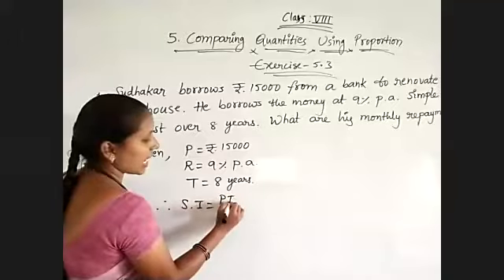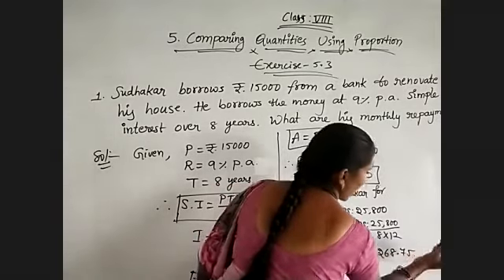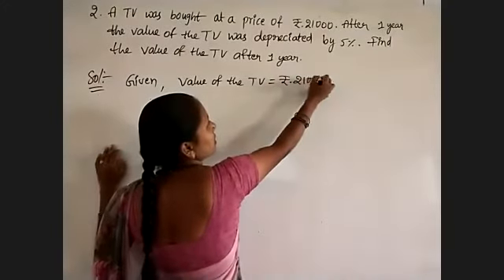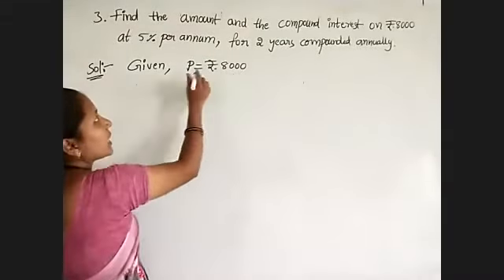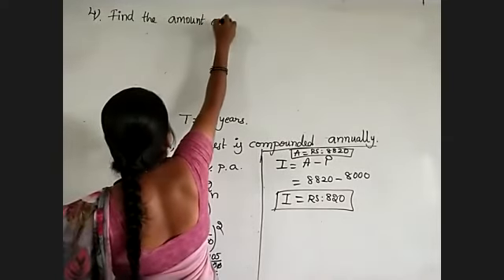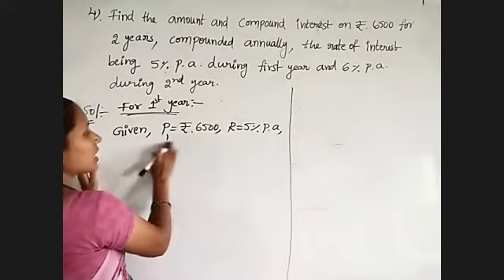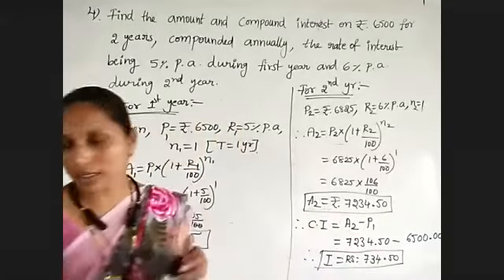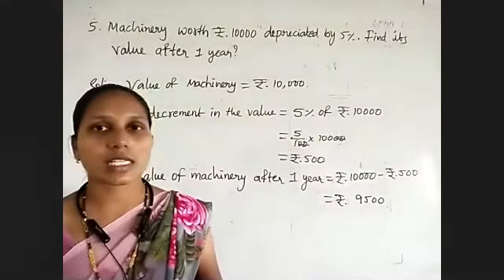compound interest 8th maths 29-07--20